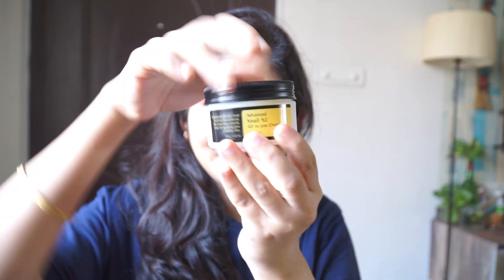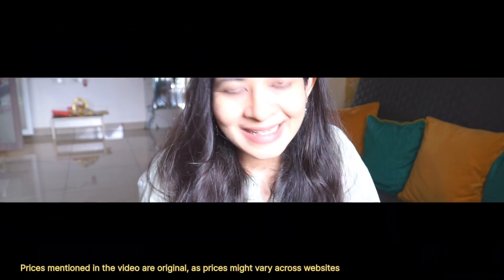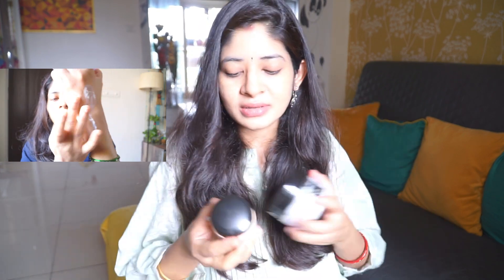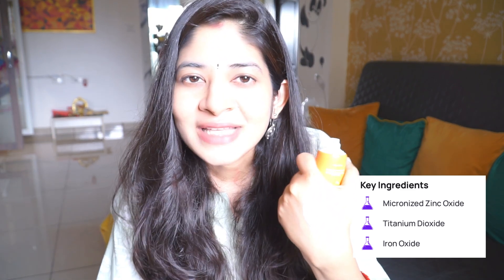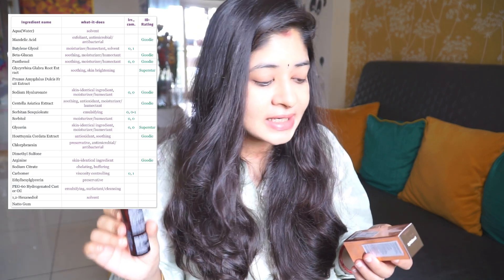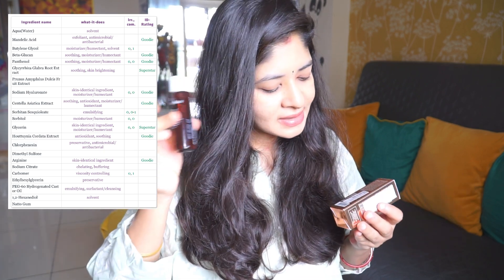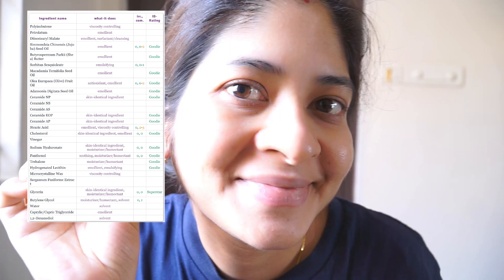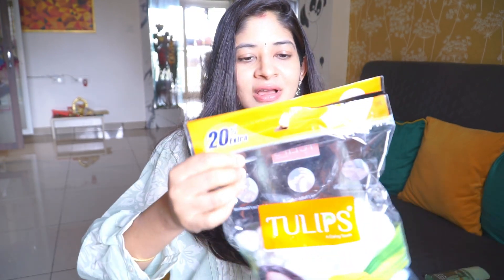Monthly favourites and fails | PHOTON zio sunscreen | Cosrx | torridden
Timestamp :
0:00 Intro
0:16 Cosrx all in one cream
1:45 Loreal hair mask
2:58 Photon zio sunscreen
4:32 Mandelic acid
5:55 Perfume
6:52 Torriden lip balm
7:52 Maybelline gel liner
8:35 cotton balls
9:07 Outro

Products mentioned :

COSRX all in one cream
Love beauty and planet hair mask
Torriden lip balm